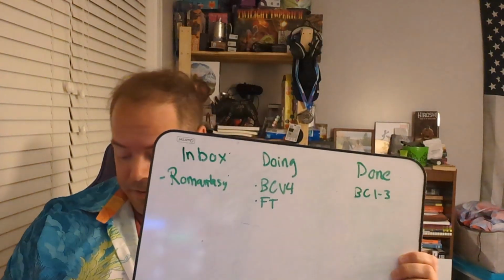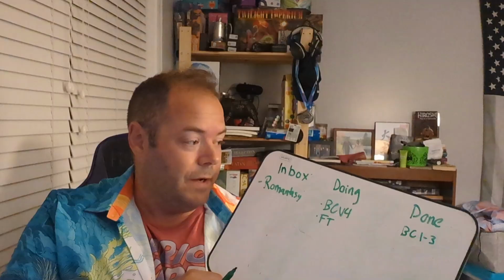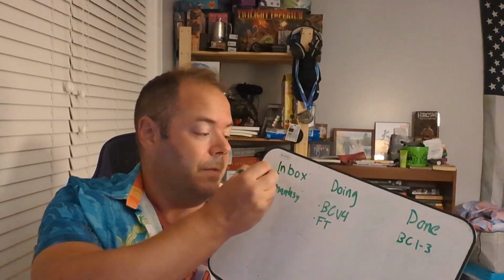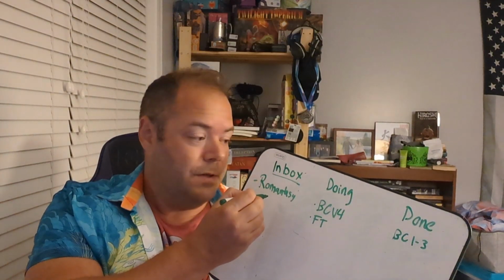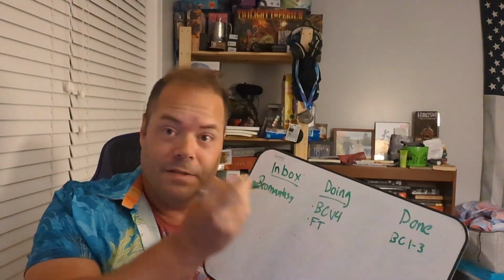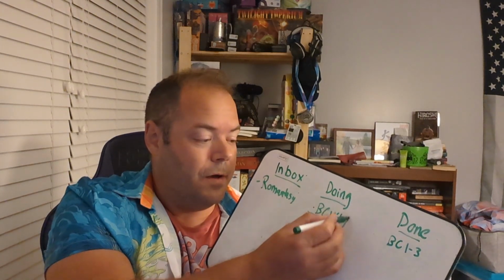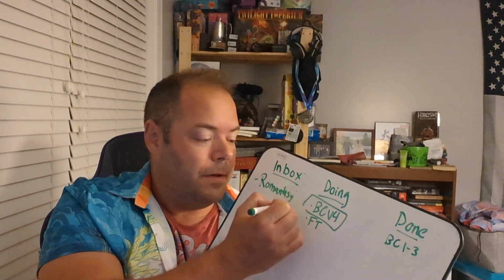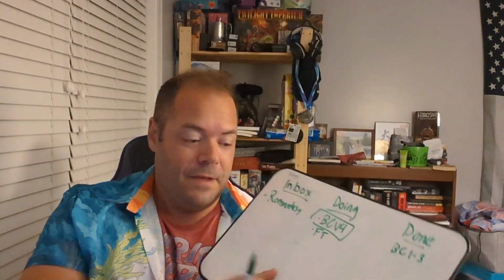Project Management for Authors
Tell me what questions you as a newer author or reader want to have answered in the COMMENTS.